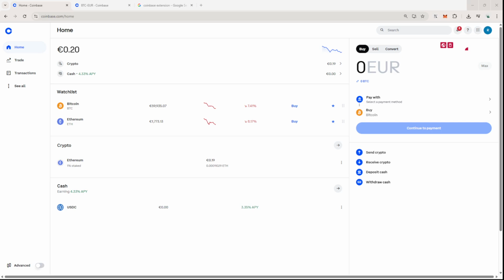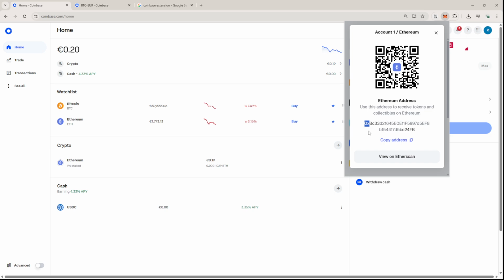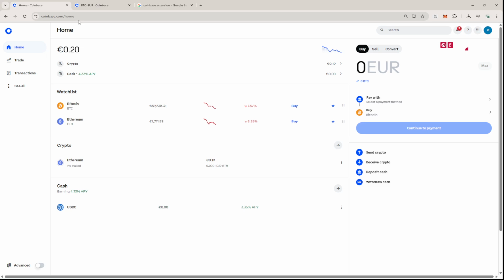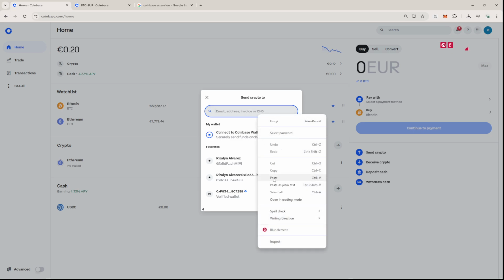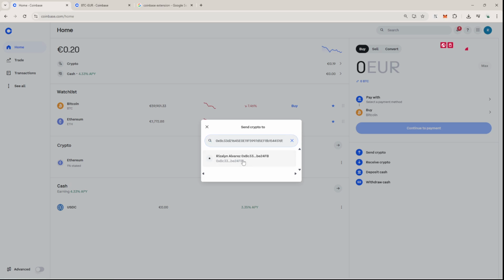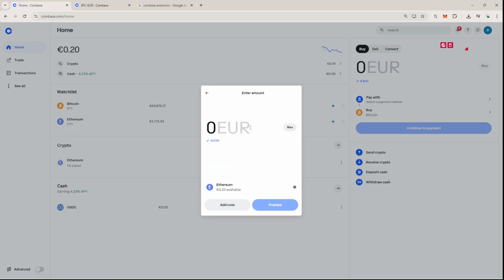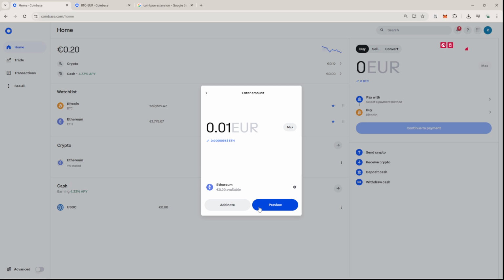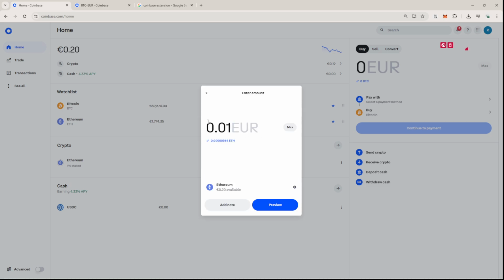How To Send Ethereum From Coinbase [Step-By-Step]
In this guide, you’ll learn how to send Ethereum safely from Coinbase to another wallet or platform. ETH transfers require correct network selection and gas fee awareness, so following the right steps ensures smooth and fast transactions.

🔹 What You’ll Learn:

How To Locate Your Ethereum Wallet

How To Enter Or Scan The Destination Address

How To Choose The Ethereum Network Correctly

How To Understand Gas Fees And Timing

How To Estimate Total Transfer Costs

How To Confirm Transaction Details Before Sending

How To Monitor Confirmations On The Blockchain

How To Avoid Sending ETH To Unsupported Networks

How To Secure Your Wallet During Transfers

💡 Pro Tip: Send during low network traffic times to reduce gas fees and speed up confirmations.

By the end of this video, you’ll transfer Ethereum confidently with lower fees, fewer delays, and complete peace of mind.